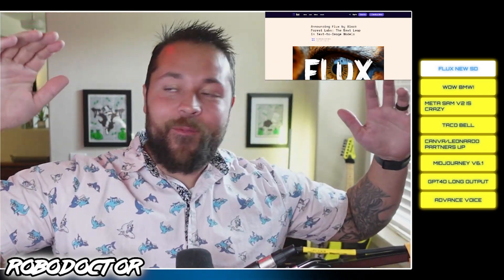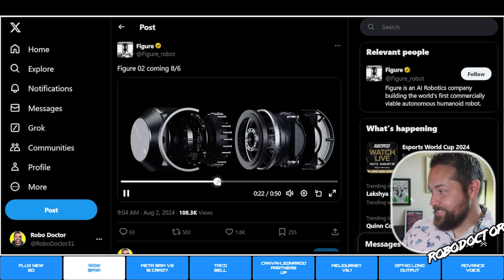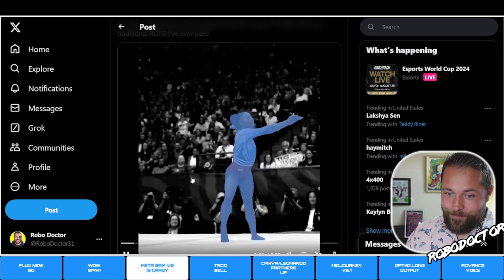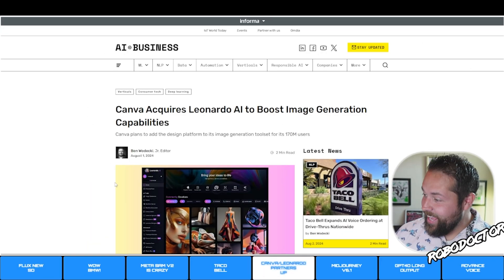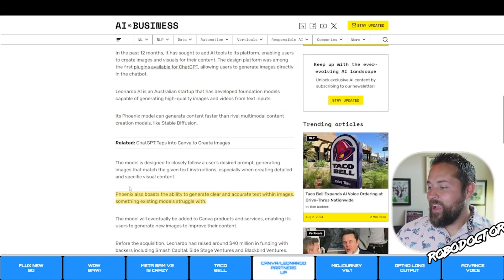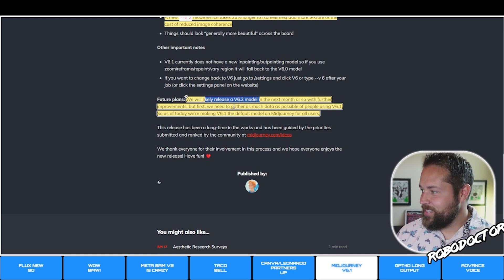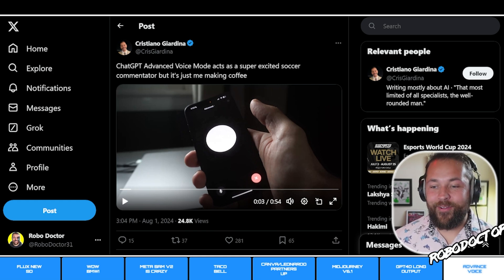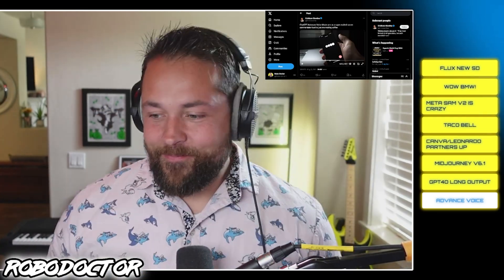CHATGPT Advanced Voice is INSANE!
🔥 AI News Roundup: Breakthroughs & Updates! 🚀
Discover the latest in AI technology! From open-source models to humanoid robots, we've got you covered. Stay informed about the rapidly evolving world of artificial intelligence.

🕒 Timestamps:
00:00 - Intro
00:07 - 🧠 Flux: New Open-Source AI Model
00:54 - 🤖 BMW's Humanoid Robot Announcement
01:21 - 🎨 Meta SAM V2: Advanced Image Segmentation
02:15 - 🌮 Taco Bell's AI Drive-Through
03:51 - 🎨 Canva Acquires Leonardo AI
04:26 - 🖼️ Midjourney v6.1 Release
05:22 - 📝 GPT-4 Long Form Alpha
06:00 - 🗣️ ChatGPT Advanced Voice Mode